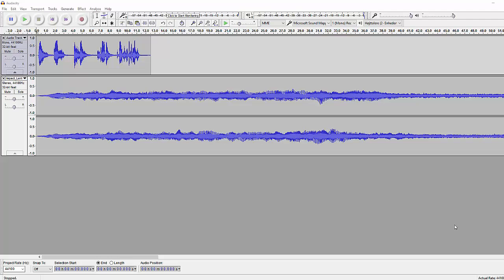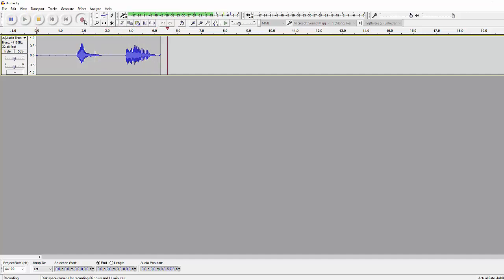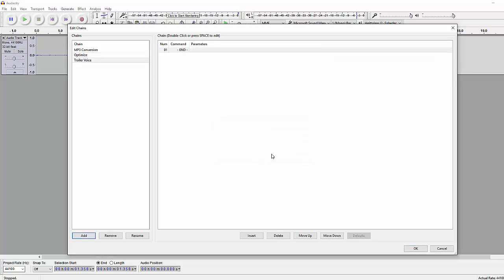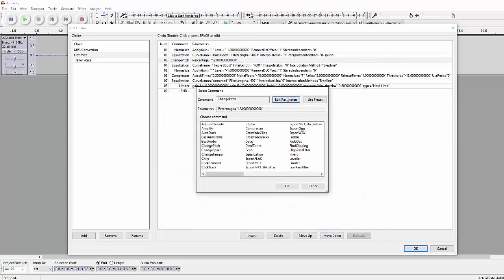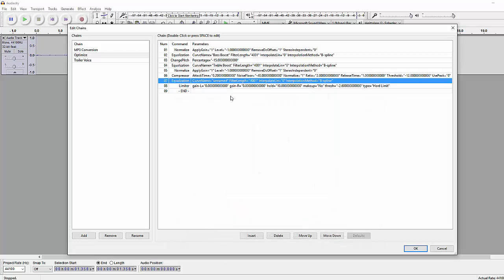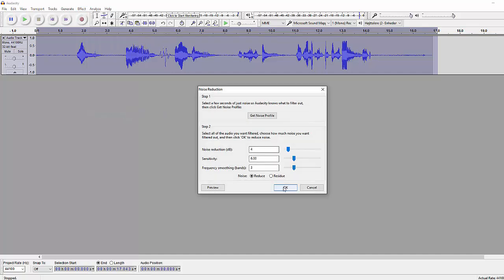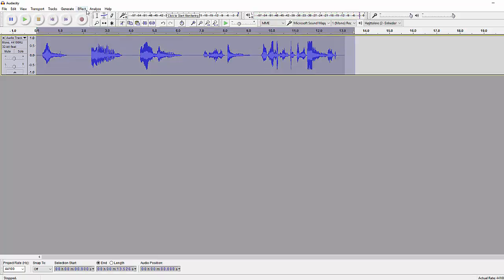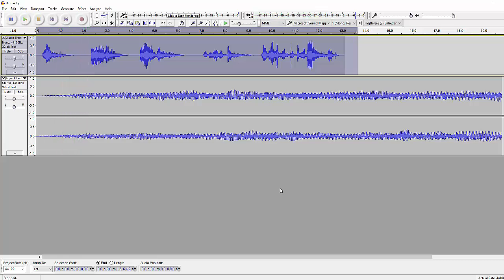Epic Movie Trailer Voice using Audacity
Software used is Audacity. It's free on all platforms! :-)
I will show you how to replicate the ever so famous epic movie trailer voice effect for free using Audacity. Please follow along throughout the entire video even though it is a little bit long.